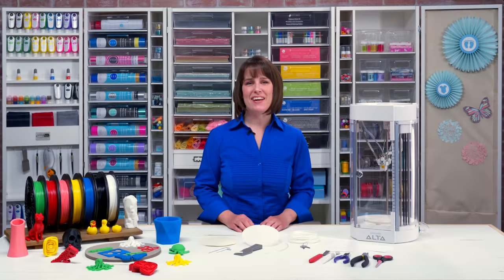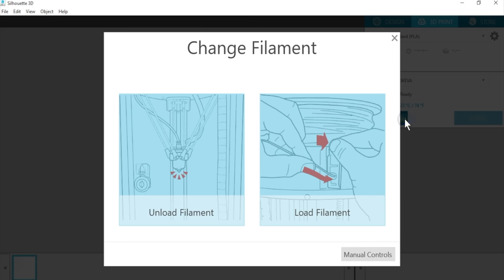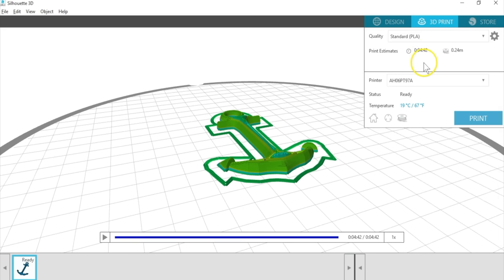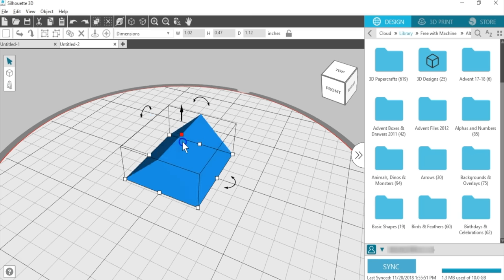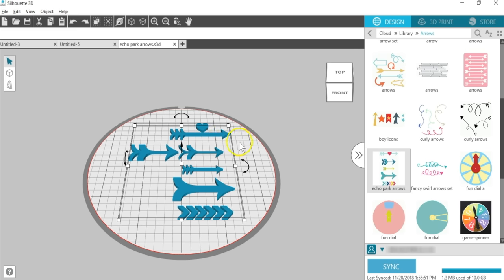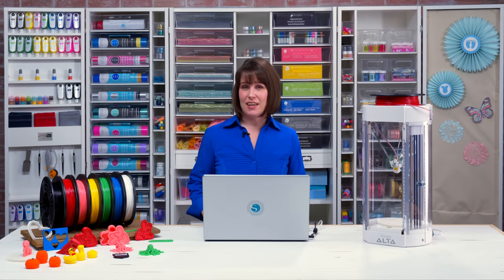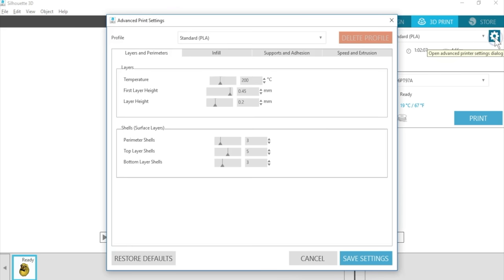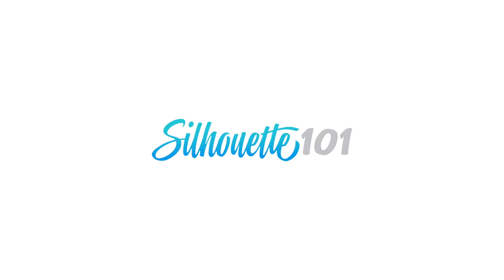3D Printing Basics (Silhouette 101 Video Class)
Learn how to create your first 3D prints with your Silhouette Alta®. In this class, you will learn the basics on setting setting up  and calibrating your machine, getting to know the Silhouette 3D software, and making your first builds!